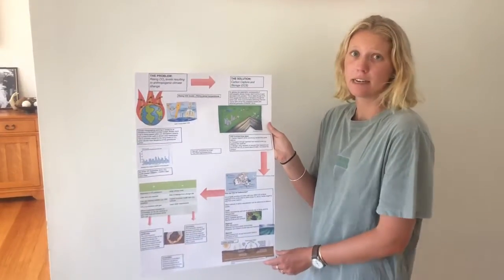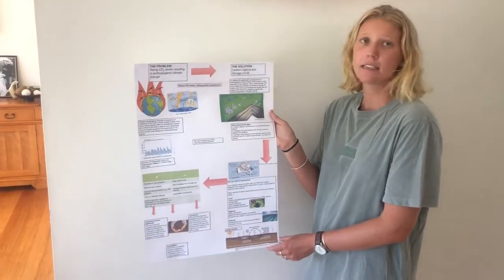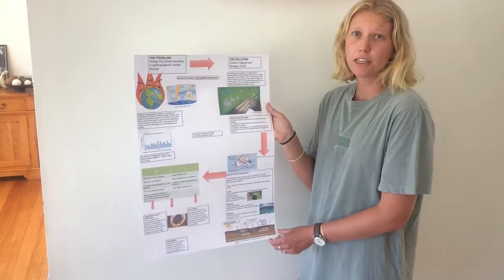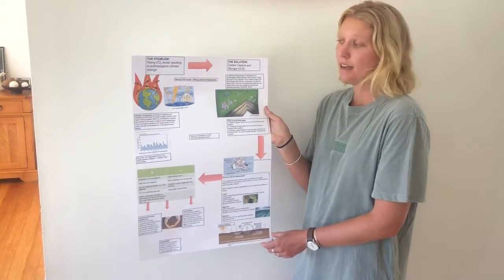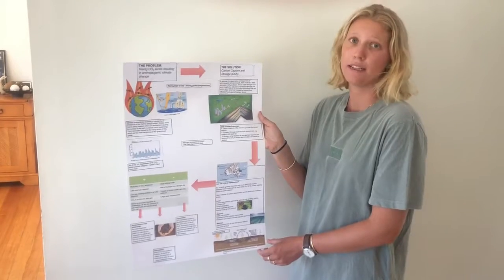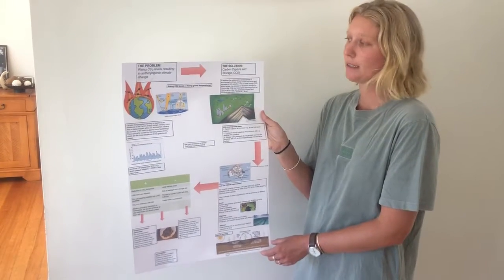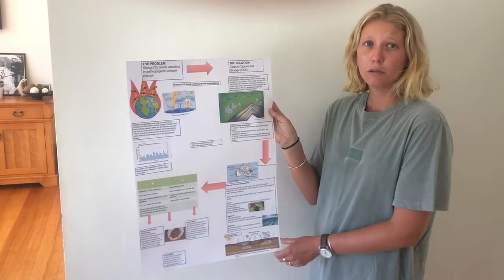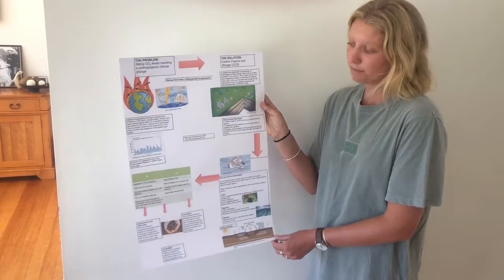1FBB4DEF 4595 4C3A B769 51F4B12387DF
CCS